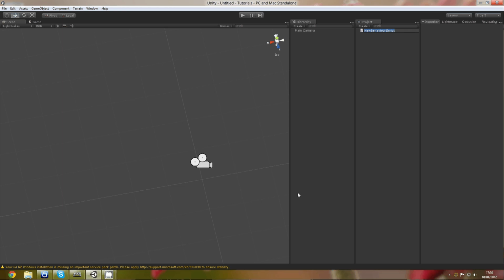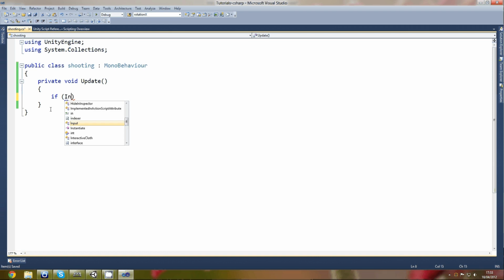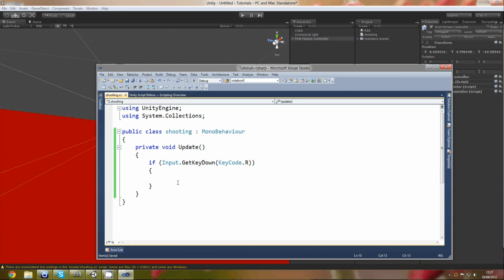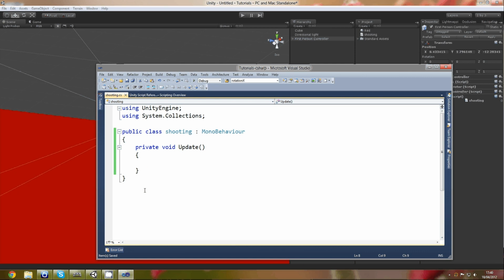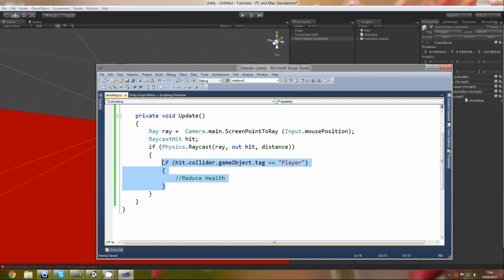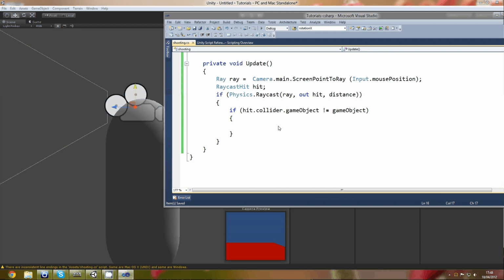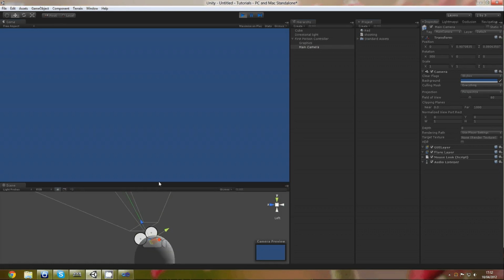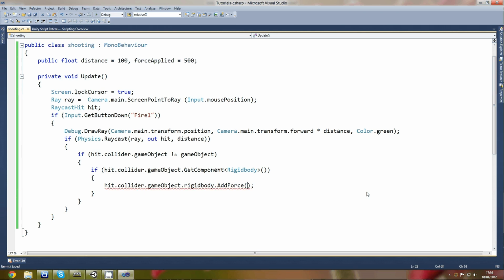Unity 3D C# Series 1 Tutorial 9: More raycast